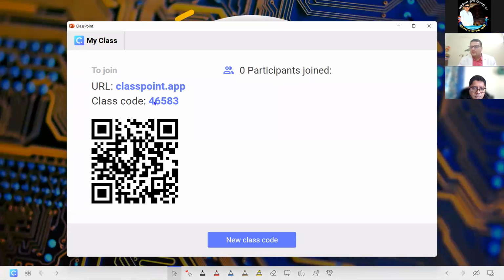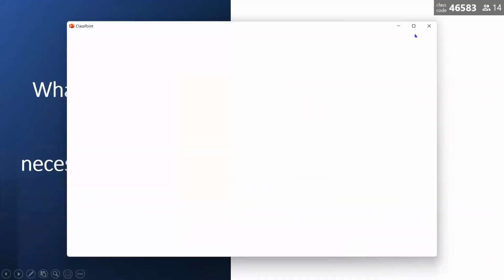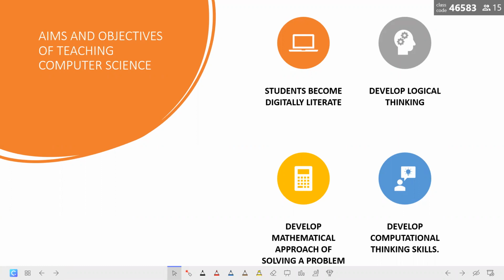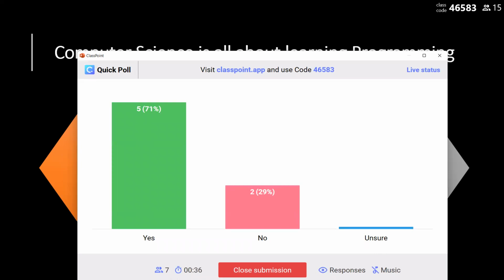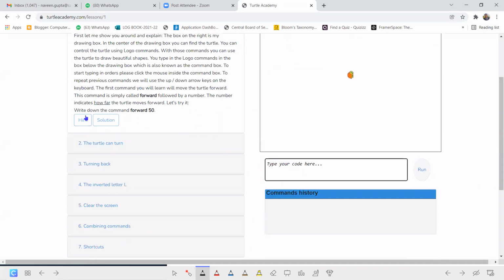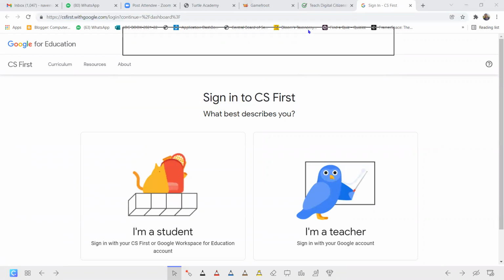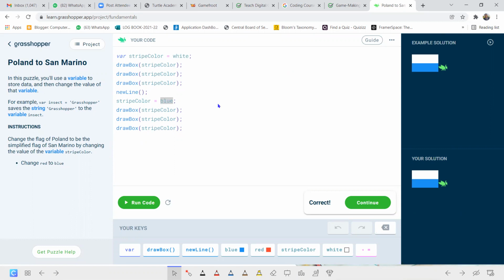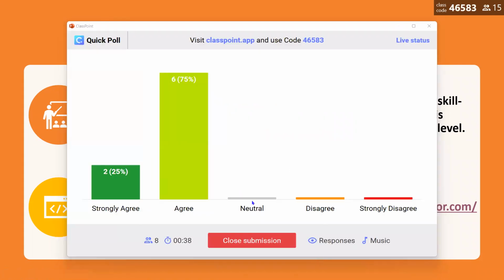Teaching Computer Science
This training session about Teaching computer science was jointly facilitated by Dr. Rejaul Karim,  Asst. Professor, CIET-NCERT, India and         Mr. Naveen Gupta, PGT Comp. Science, St. Mark's Sr. Sec. Public School, Delhi, India.